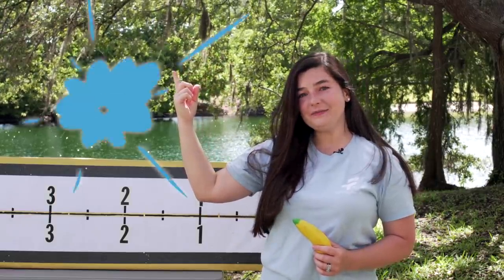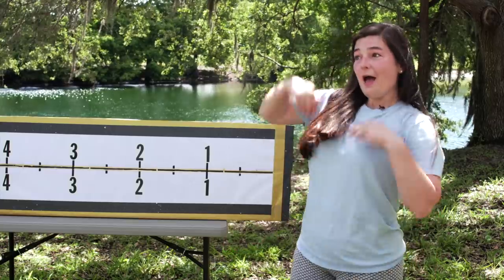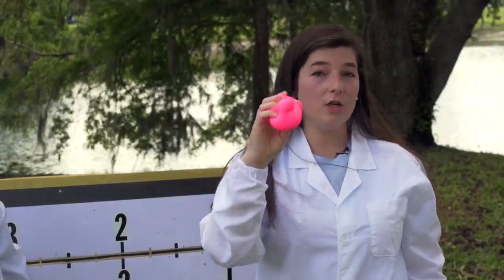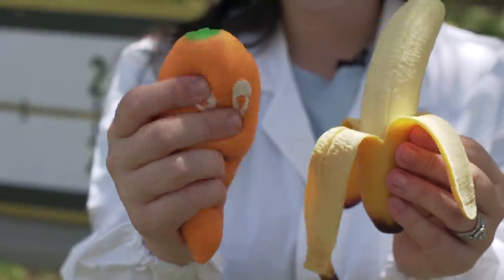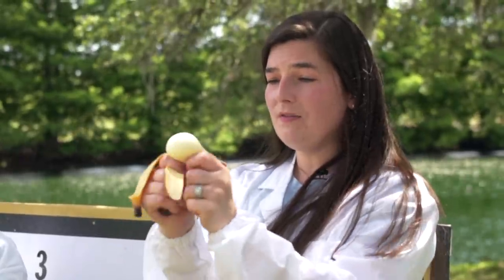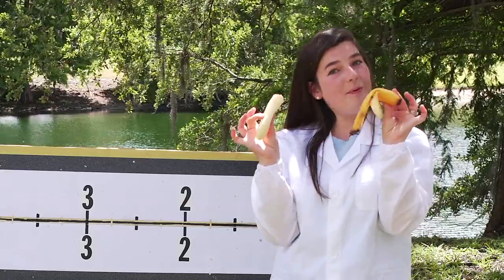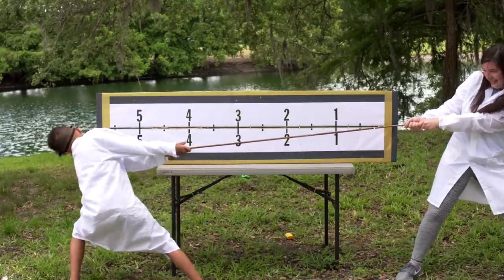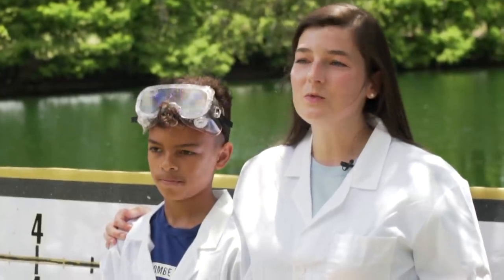Stretching Fidget Toys Until They POP! | Mrs. Bench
Watch Mrs. Bench stretch fidget toys until they POP! Which one do you think will stretch the furthest!?

(Don't forget to suggest names for the alligators in my comments!)

Mrs. Bench